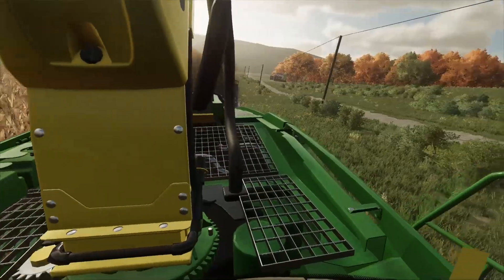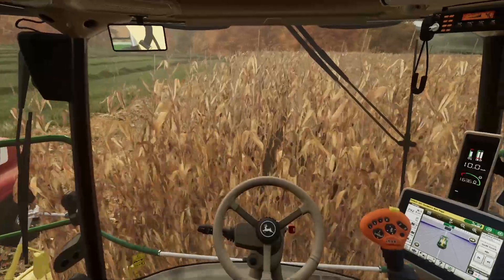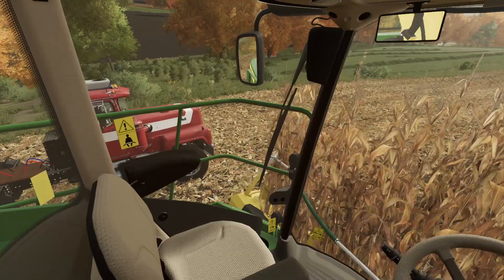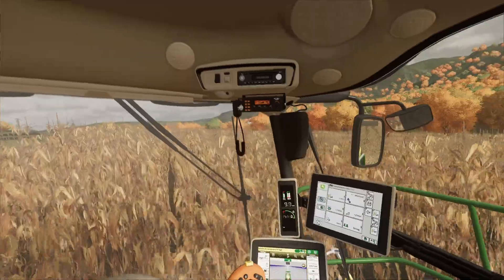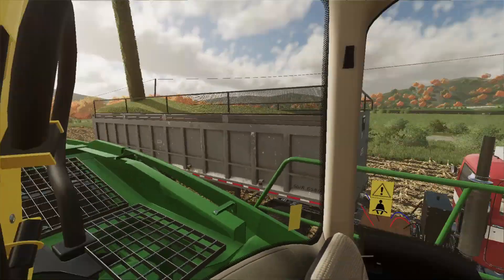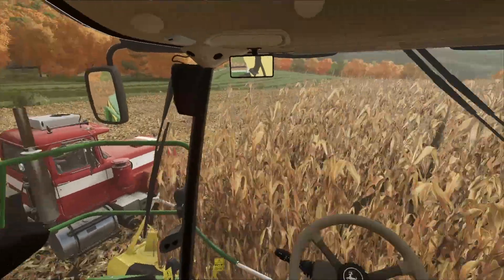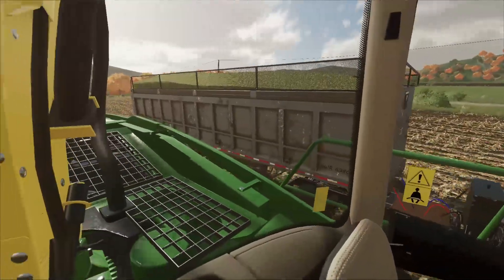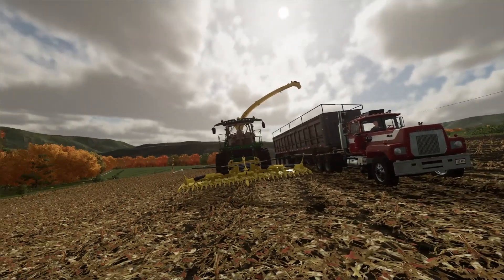Leona PA Ep 5 | Chopping Silage With a Deere 9700! | Farming Simulator 22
Leona PA is an upcoming 1x Lidar terrain based map created by me Large H mapping for farming simulator 22. This is a mod preview of said map, and a quick showcase of some of its features